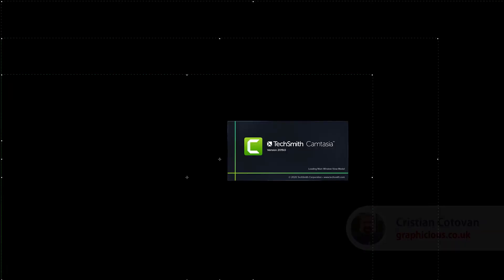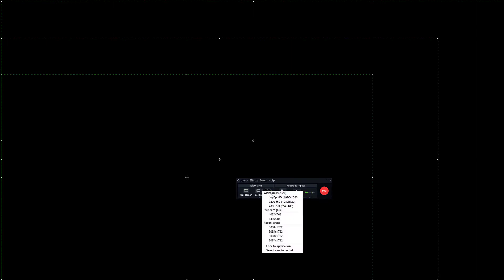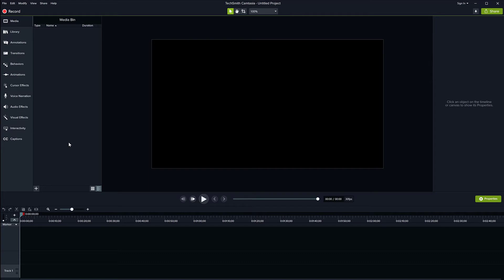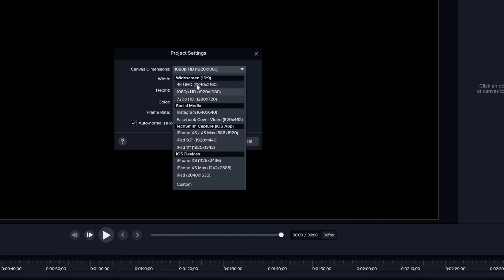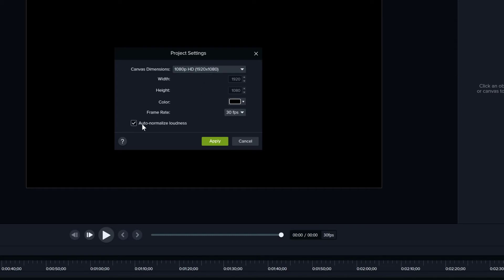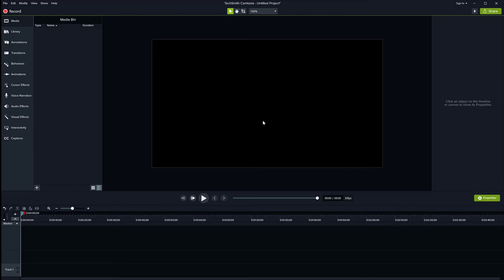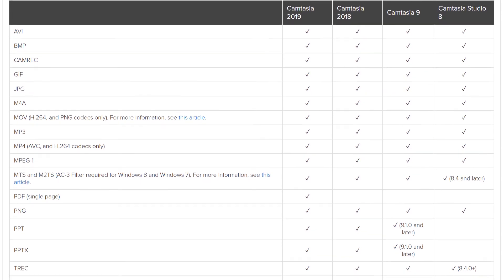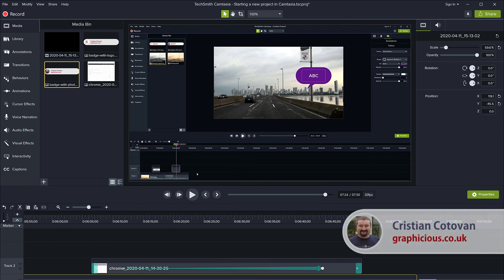Starting a new project in Camtasia | Prepare the canvas and project settings | Camtasia Tutorial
Important steps to take before you begin editing or recording in Camtasia: Learn how to prepare your canvas, set the project size, adjust the frame rate and audio normalisation or levelling.

In this tutorial, we walk through setting up a project in Camtasia. I show you where to find the settings to adjust the size of the final project to HD, 4K/UHD  and others, how to adjust the frame rate to 30fps or 60fps.